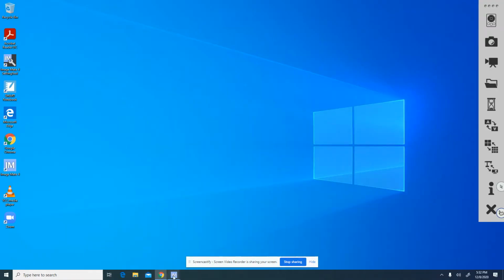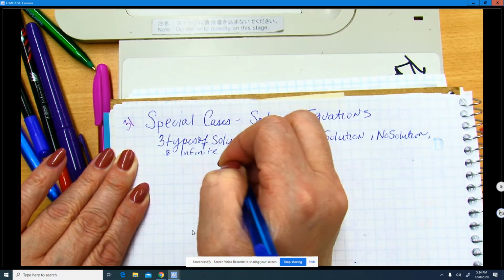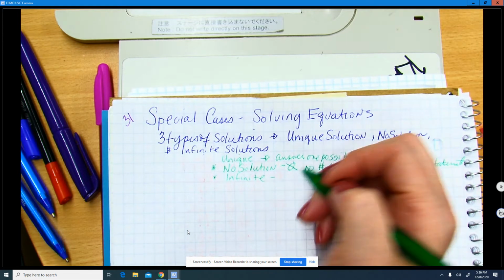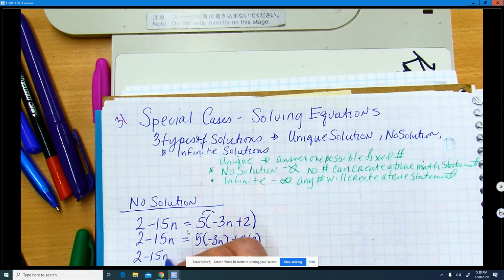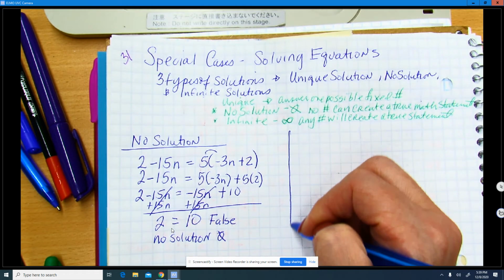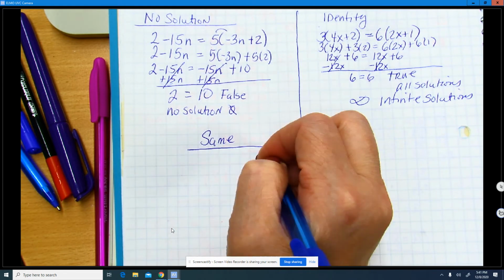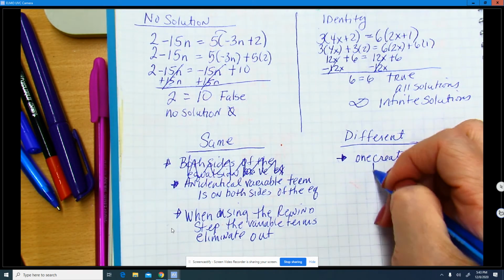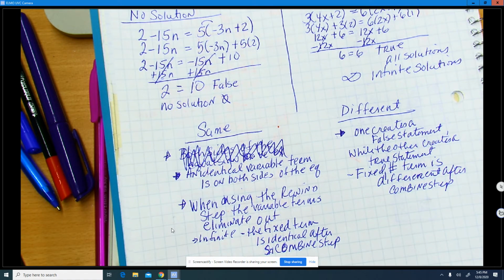Solving Equations- Special Cases